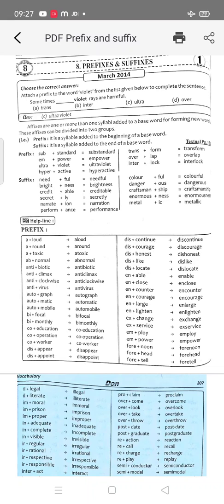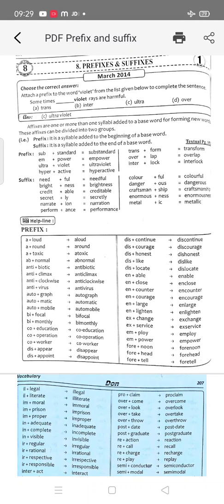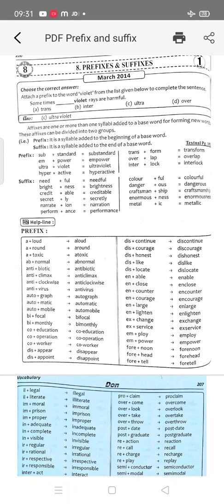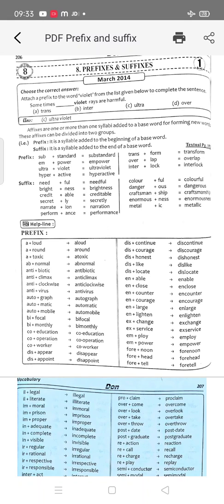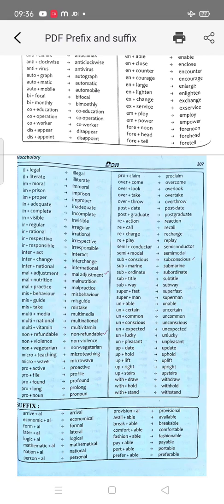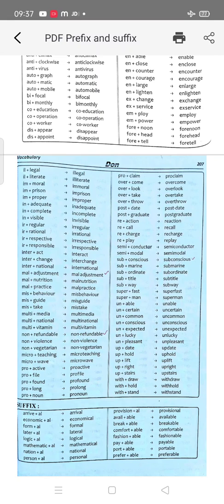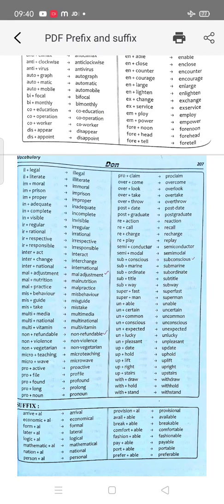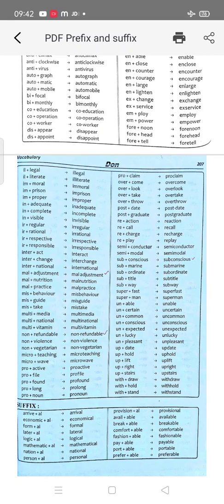Grade 9 English (Vocabulary - Prefix & Suffix)